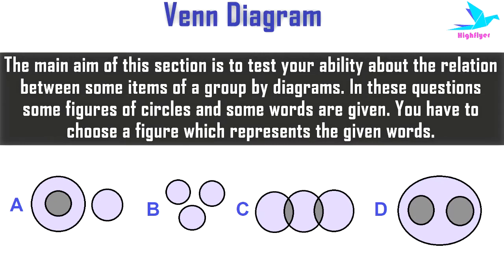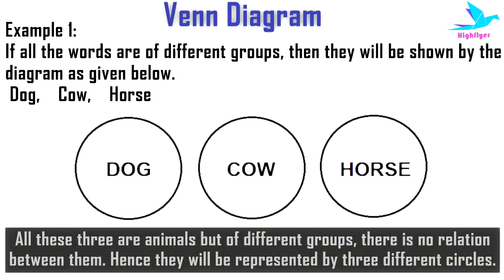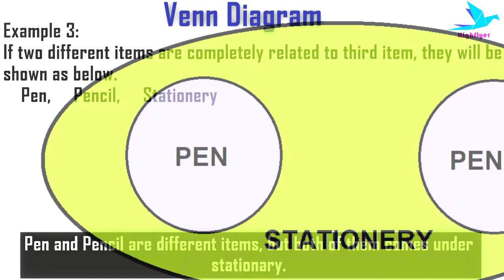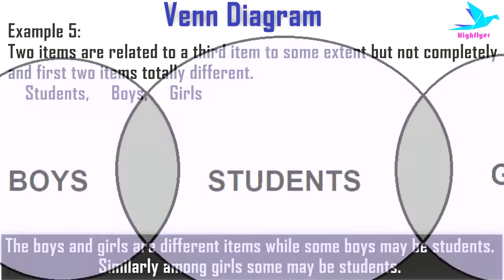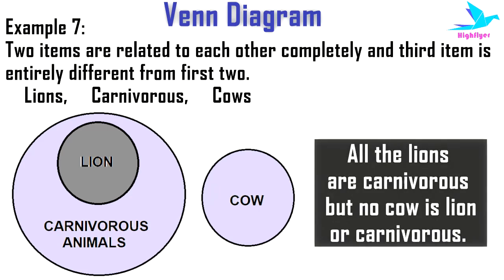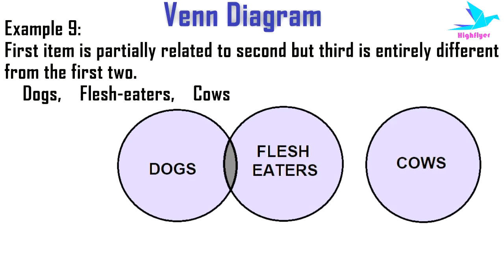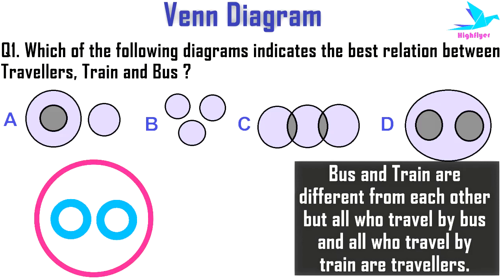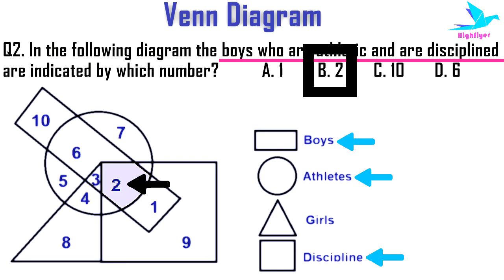Venn Diagram - Reasoning - CH-8